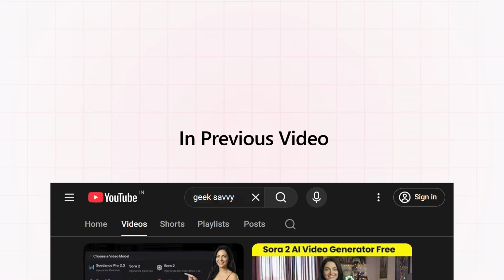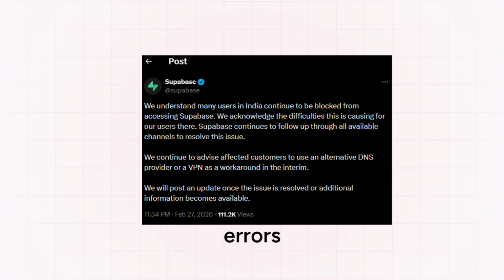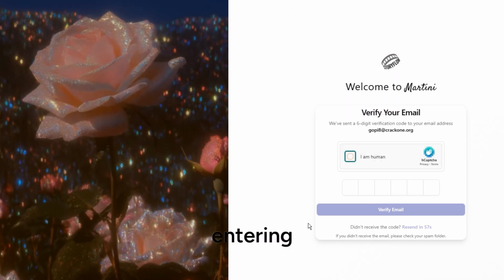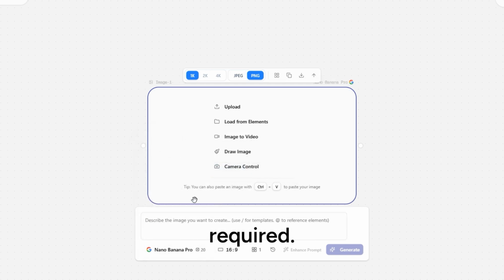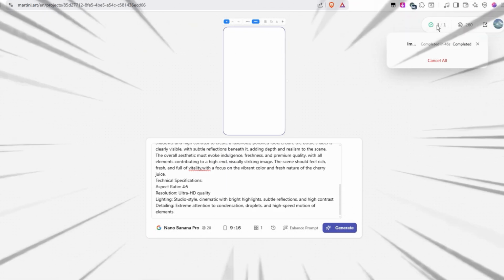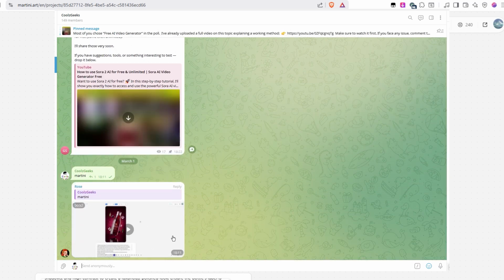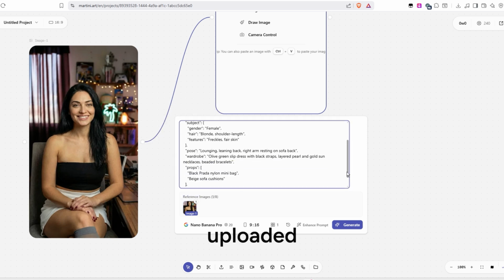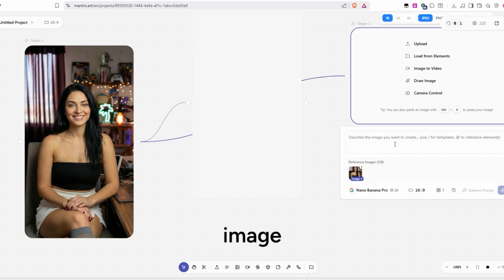How to Use Nano Banana Pro FREE Unlimited (Consistent Character AI Image Tutorial)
If you’re looking for Nano Banana Pro free unlimited access and a reliable way to create consistent character AI images, this video walks you through the entire process step-by-step.

You’ll learn how to set up Nano Banana Pro for free unlimited use, how to build consistent characters across multiple images, and how to improve your output quality with simple prompts and settings.